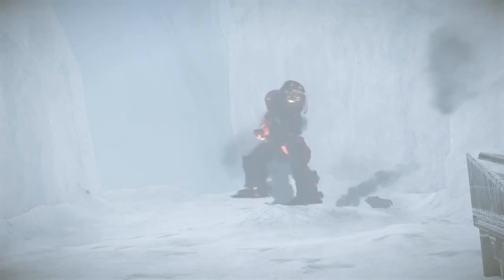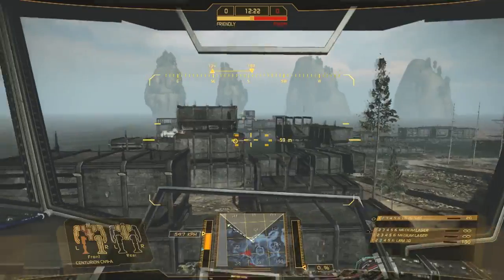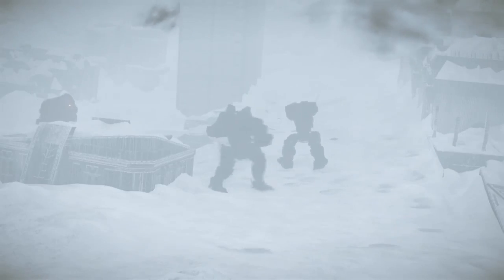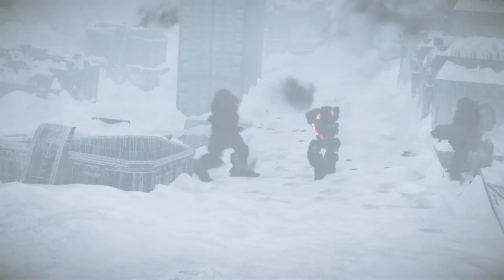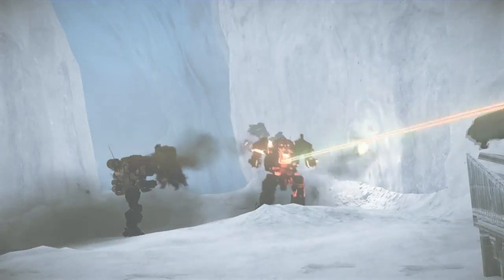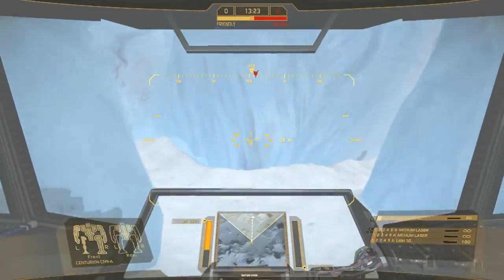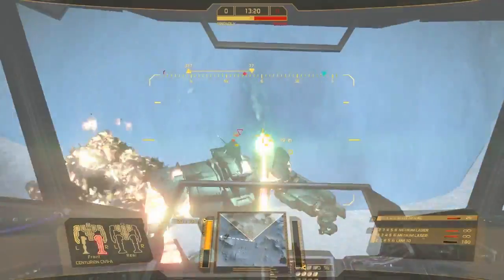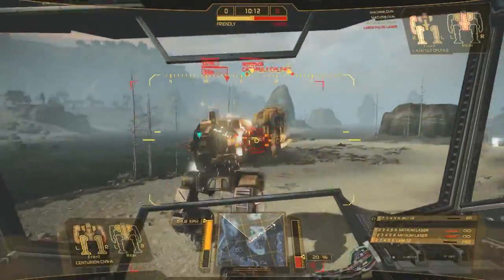Der Centurion - MechWarrior Online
Seht euch in diesem Videoblog zu dem kommenden kostenlosen MMOFPS MechWarrior Online erste Impressionen vom Centurion an.